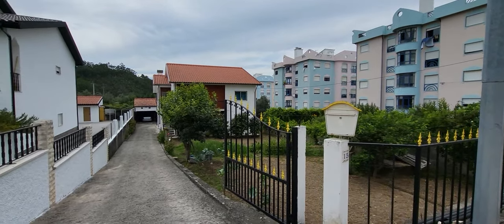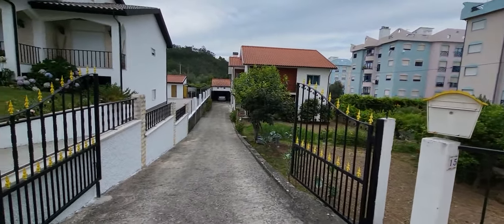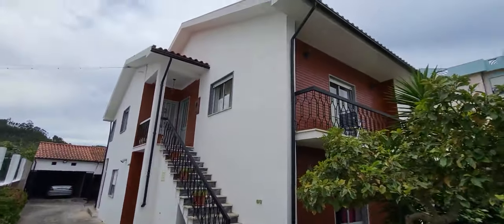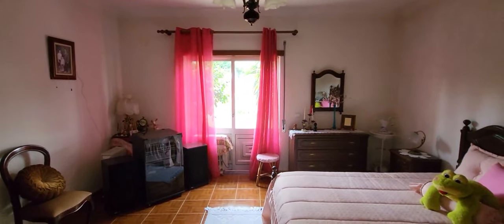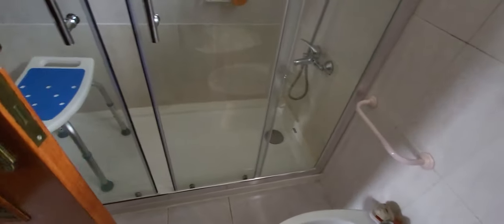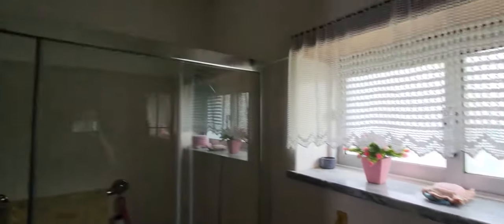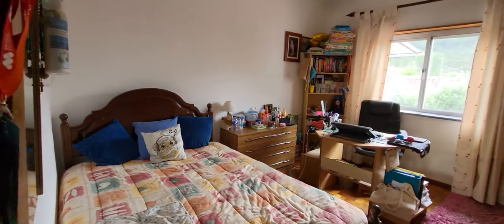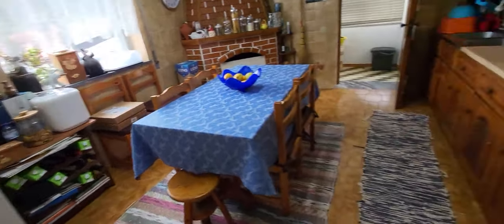240 000 € | Moradia T6 em Miranda do Corvo - Coimbra (link na descrição) | IAD Portugal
Propriedade única, com várias potencialidades, localizada no centro de Miranda do Corvo.

A moradia é constituida por dois pisos sendo dois apartamentos com três quartos cada, anexos quintal e um poço.
O terreno, com uma área total de 1200 m2, tem uma parte para agricultura que é muito fértil, e circunda a casa e o acesso á garagem dupla exterior é muito fácil, apenas ligeiramente inclinada.

No rés-do-chão, tem um bom apartamento com cozinha e sala em open space. De salientar que a cozinha está equipada, com placa de fogão, forno e esquentador de água.
Há ainda uma despensa de apoio, três grandes quartos, dos quais um com roupeiro embutido e uma casa de banho completa.
Todas as divisões tem grandes janelas e na sala uma porta envidraçada para o exterior onde tem o jardim/quintal.

A entrada para o primeiro andar é feita por uma escada exterior que conduz ao corredor que dá acesso a todas a todas as divisões. A cozinha é independente, também equipada. Tem três quartos dos quais um com roupeiro embutido e uma ótima sala com vistas para a serra de Miranda. A casa de banho é completa e tem uma janela para o exterior. No exterior há uma garagem coberta para dois carros, muito espaço de estacionamento, uma parte destinada a arrumos e uma grande cozinha/sala com forno a lenha.

Parte do terreno, que é um artigo independente, tem viabilidade de construção e também poderá ser usado para jardim ou cultivo.
O poço tem uma bomba elétrica.

Ao redor da casa tem todo o tipo de comércio e serviços com deslocação a pé.
O futuro metro fica a uma distância de três minutos a pé.
O hospital fica a cinco minuto a pé.

Esta vila tem ainda muitos espaços ajardinados, um mercado municipal todas as quartas feiras que é um dos melhores da zona centro, um parque biológico, hotel, piscina coberta e piscina natural.
A autoestrada fica a cerca de cinco minutos de carro com ligação a Coimbra em quinze minutos a Coimbra, duas horas a lisboa e uma hora e meia ao Porto.

Bom investimento.
Poderá habitar um piso e fazer arrendamento no outro.
Moradia com localização central, com quintal e água.
Excelente investimento.

Características:
- 6 quartos
- 3 cozinhas
- 2 salas
- garagem para 2 carros
- coberto
- arrumo
- 3 casas de banho
- quintal com poço

Áreas:
Total 1200 m2
Privativa 220 m2
Dependente 30 m2

Venha conhecer.